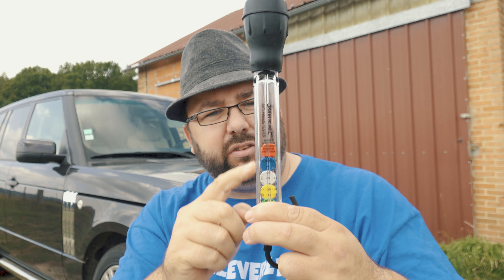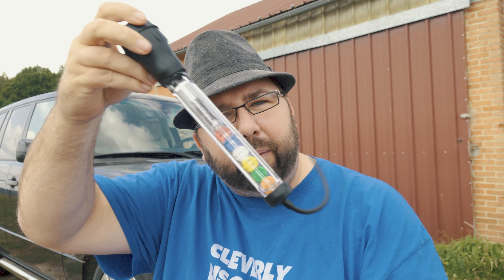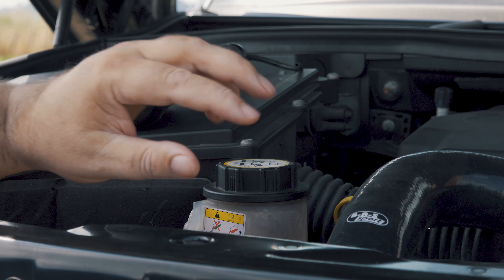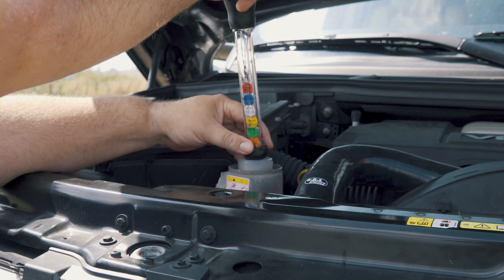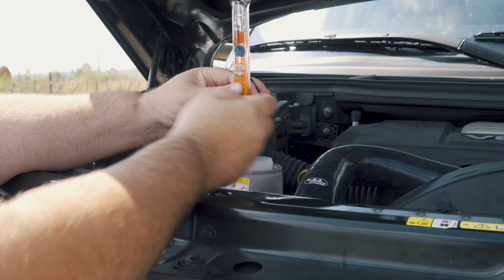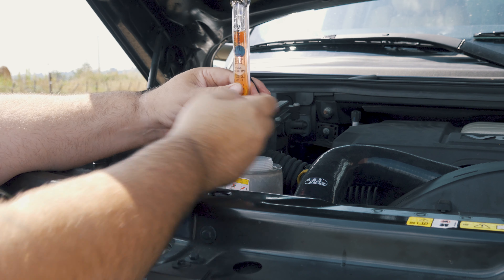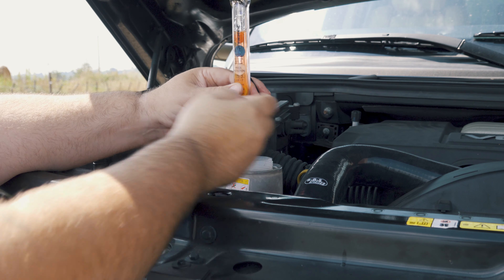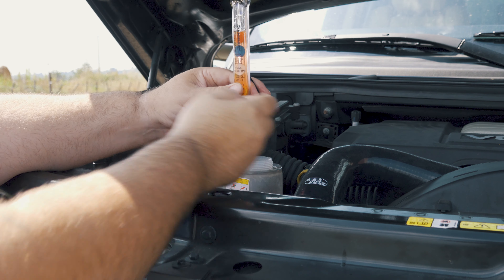Range Rover L322 - Winter maintenance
Range Rover L322 - Winter maintenance // We set about all our machines to get them ready for winter. Although its not nearly winter it will soon be upon us and now we know that we are protected.

By using these Amazon Affiliate links you will also be helping to support our channel, you will not be charged any extra for your orders but we will receive a few pence.

▶️ From the UK:

Sony HXR-NX80
Sony FDR-X3000
Sony FDR-X1000vr
Canon Eos M10
Lacie Rugged Hard drive
Lacie Rugged SSD Hard drive

▶️ From the US:

Sony HXR-NX80
Sony FDR-X3000
Sony FDR-X1000vr
Sennheiser AVX-ME2
DJI Mavic Air
Cano EOS M10
Lacie SSD